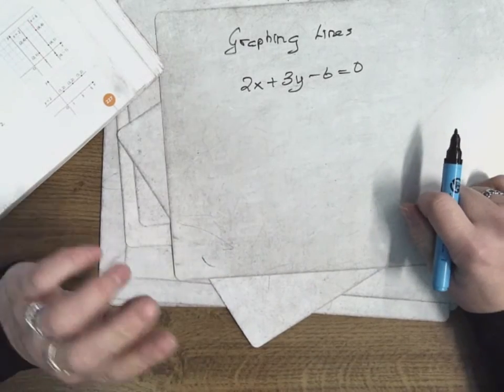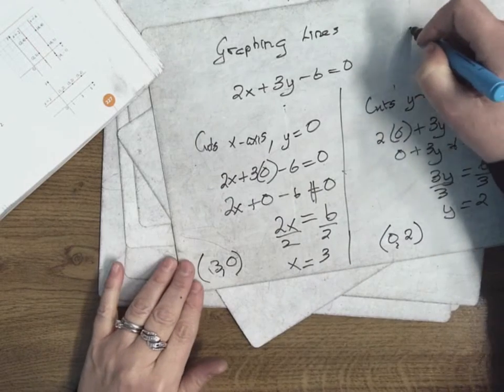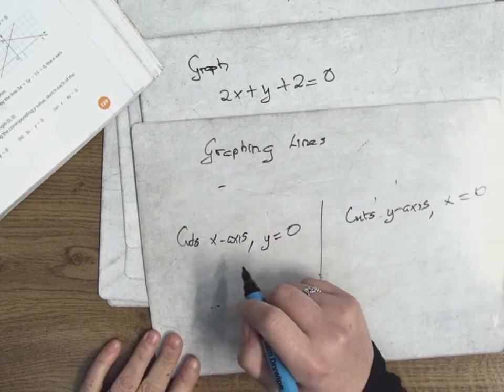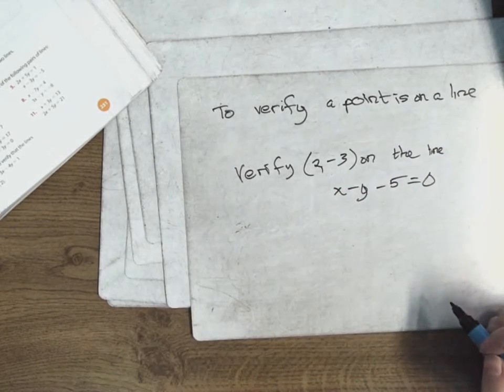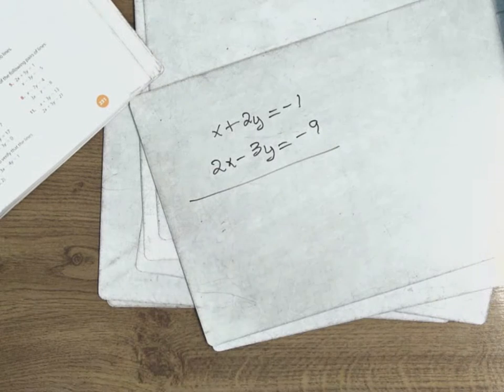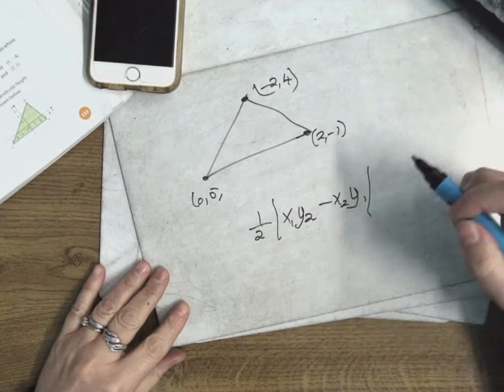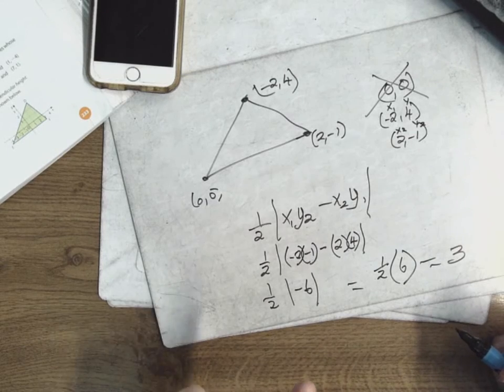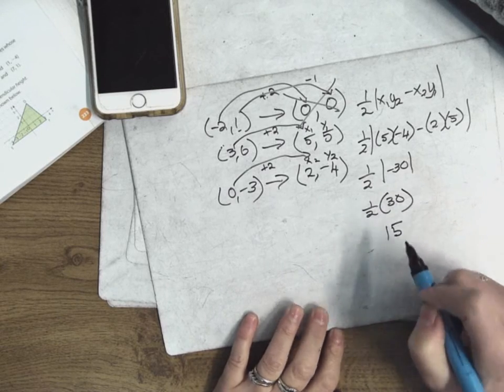5 Maths 151220001